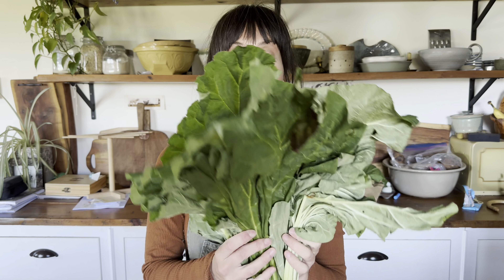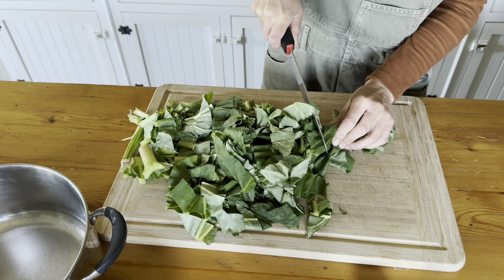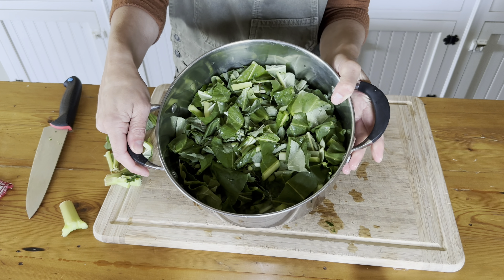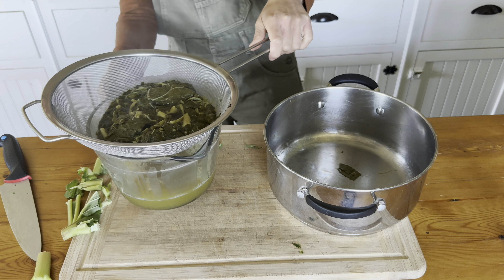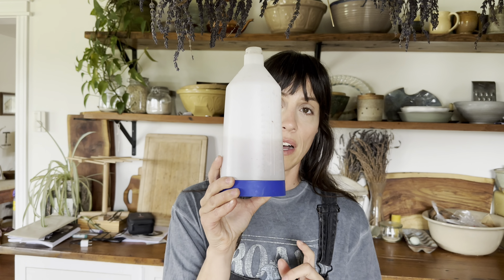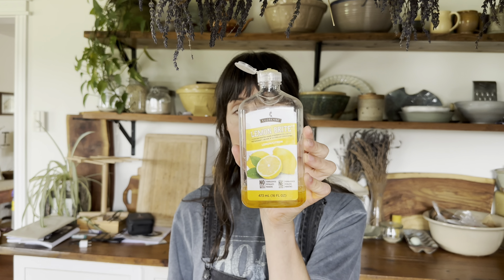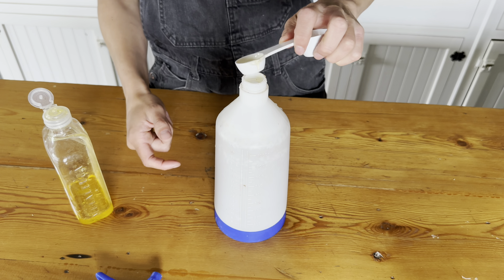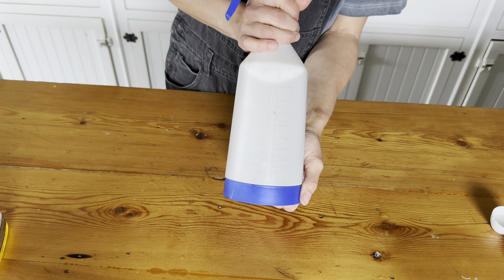Did You Know You Could Make Germ-Killing Cleaner from Rhubarb Leaves?!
Did you know you can make your own antibacterial cleaner and manage pests in the garden with it too!?  All you need is 5 rhubarb leaves and 5 cups of water!

-Chop up the leaves and simmer them on the stove for a half hour.
-Strain and cool before pouring into a spray bottle (mine is 1000ml).
-Top up with fresh water and add 1-2 tsp natural dish soap and essential oils of your choice.
-Spray on all surfaces as a cleaner in the house or use to spray on plants to manage pests in the garden!  It is said that this can also help with tarnished pots and pans when soaked and used as a scrub.

For all products and sourdough classes visit turnerfarm.ca